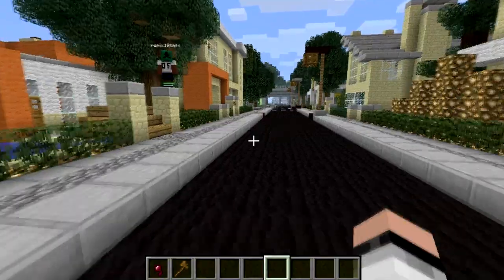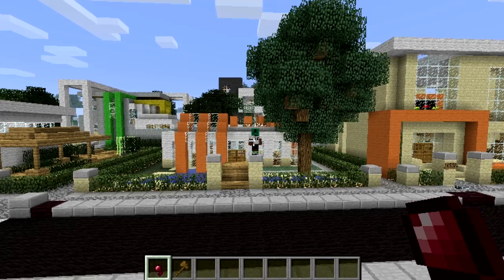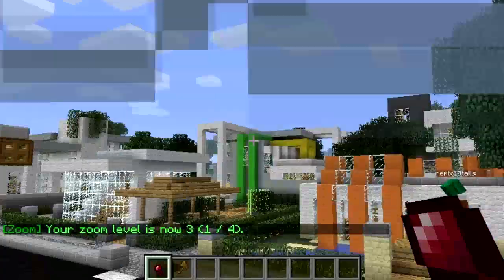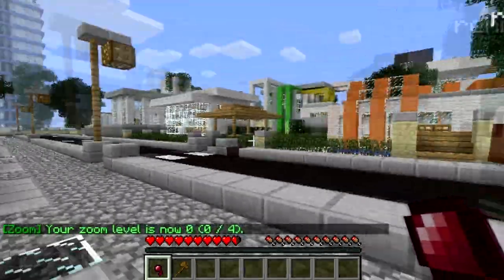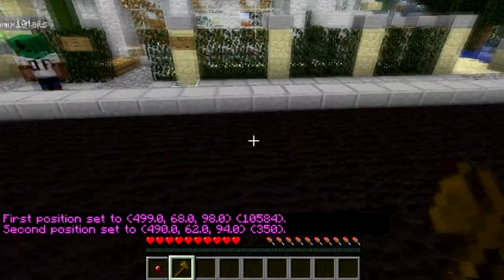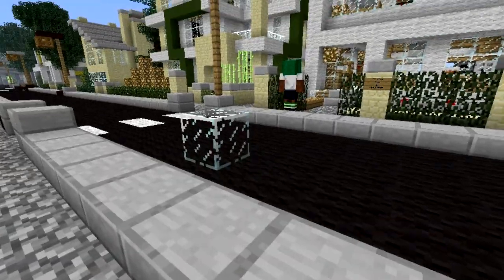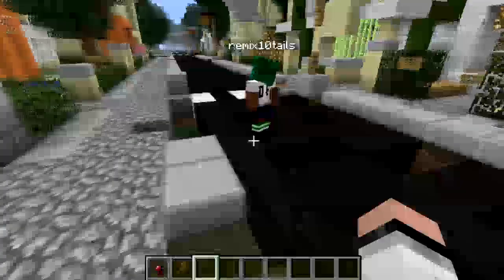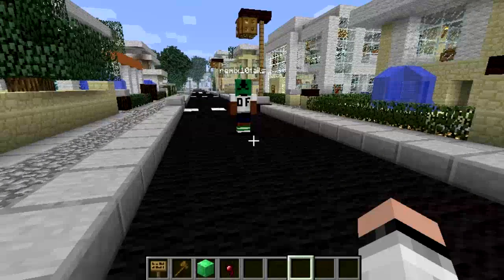Minecraft Bukkit Plugins - Zoom & ItBurns 1.4.7 Review w/ Remix10tails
Hey guys! I'm back with some more Bukkit Plugins! These plugins do some pretty interesting things that might benefit your server! So give them ago!

( Music ) By: S.D
With Permission